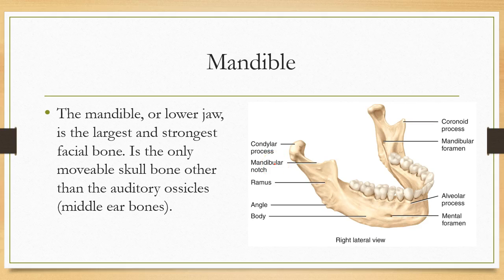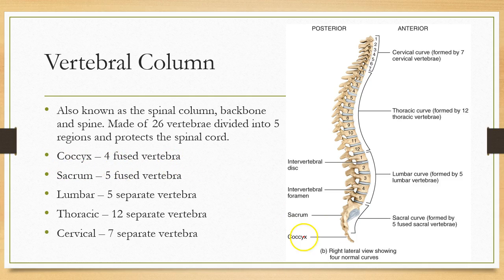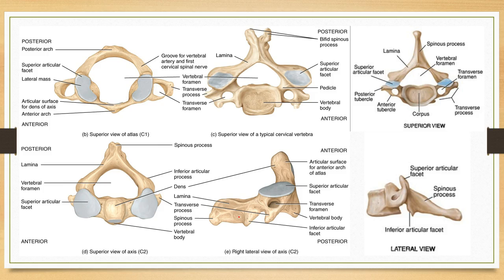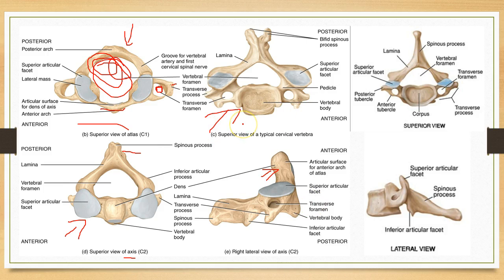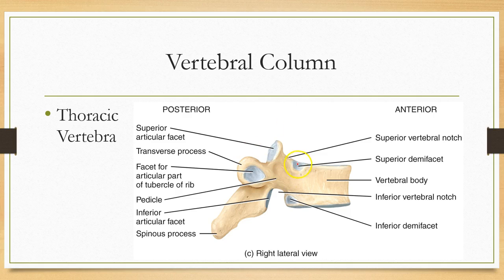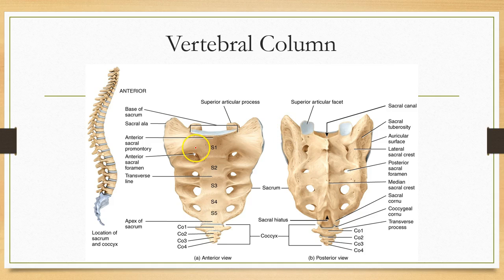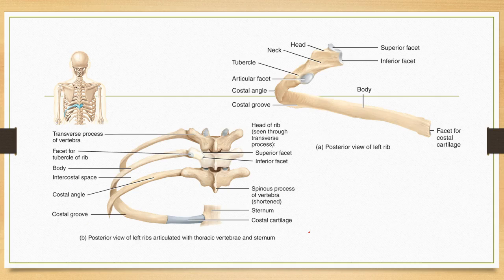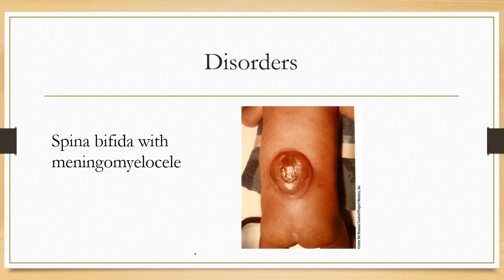Chapter 7 2 Copy